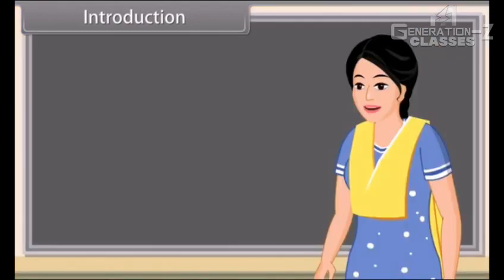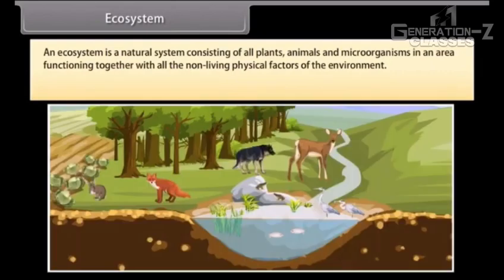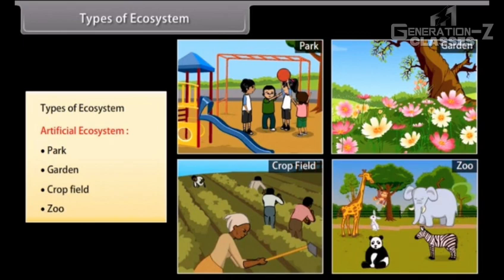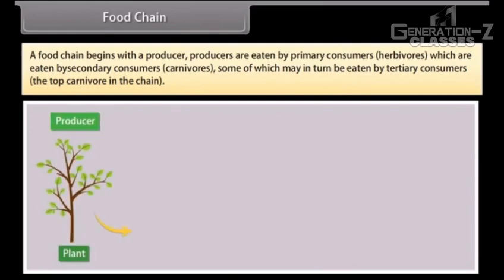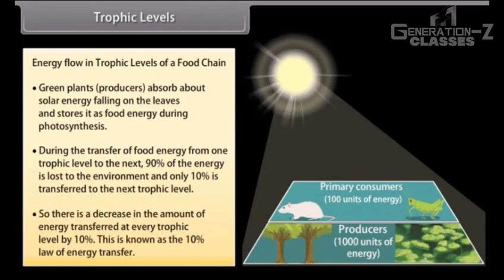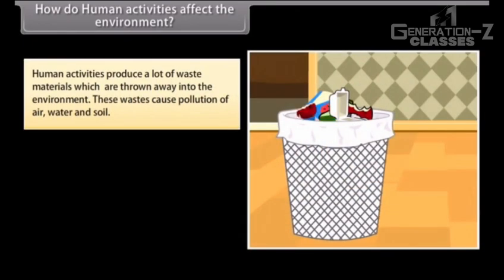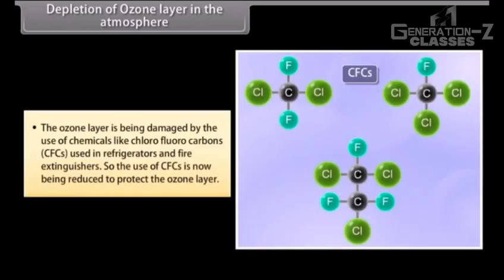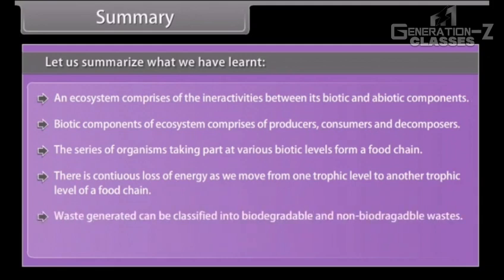Our Environment | Class 10th Science Ncert Animated Video| GENERATION-Z CLASSES